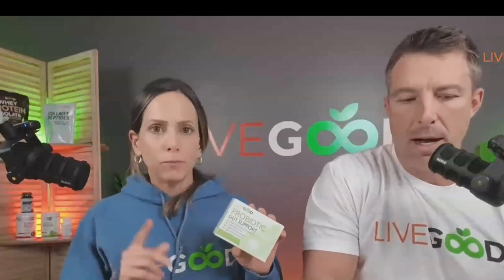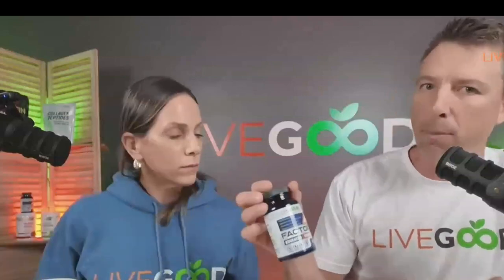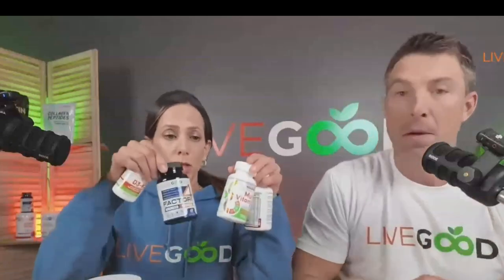LiveGood Product Review The Mission Of LiveGood Dr Ryan and Lisa Goodkin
New Multi Income Funnel -
Earn $20.00-$200.00 Now!

Totally Awesome Leads
(100-200) Leads a Day...$30.00 a Month